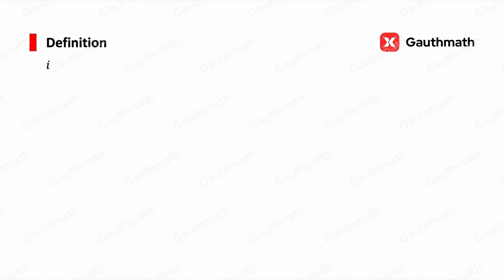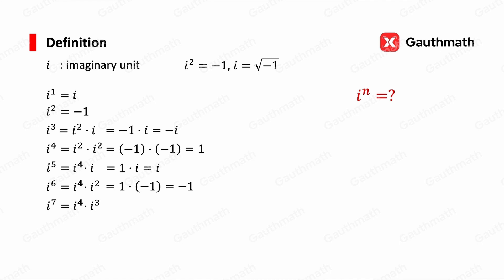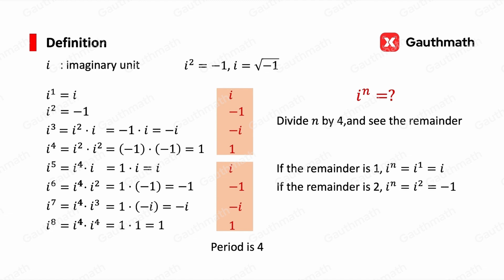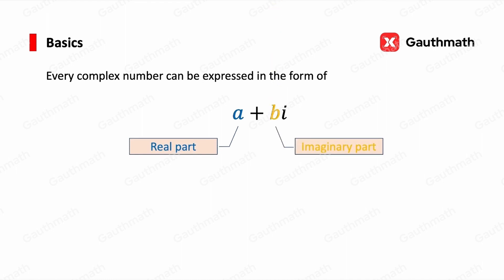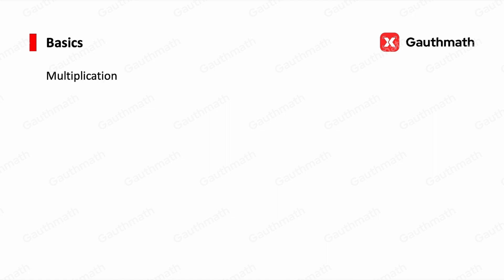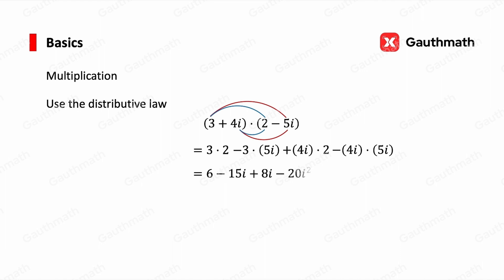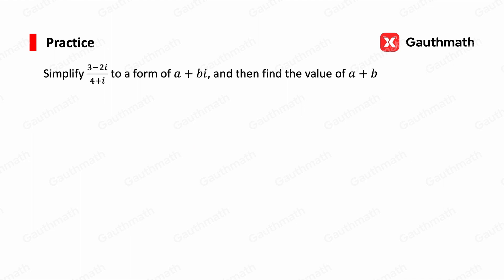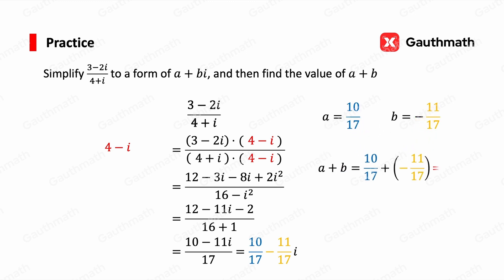Complex Numbers | SAT Math | Additional Topic of Math | How to get a perfect score on Math Section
This algebra video tutorial shows how to calculate complex numbers given various conditions. Practices are given in the late half of the video.